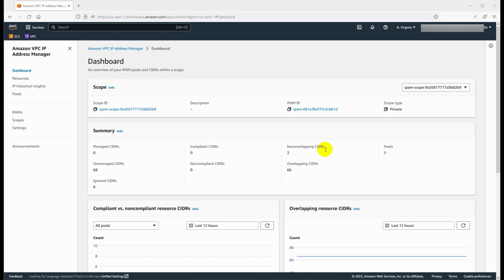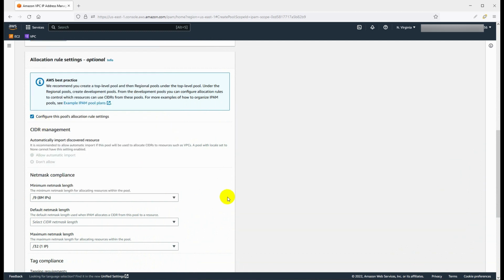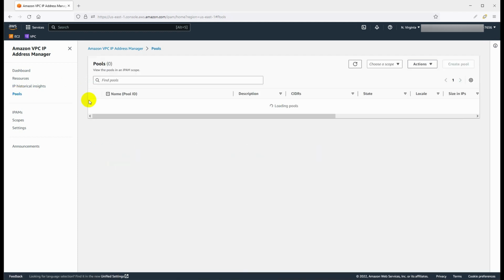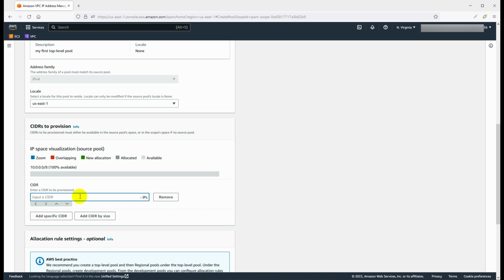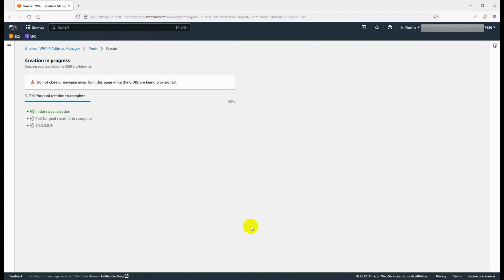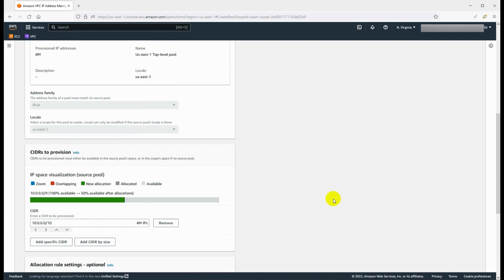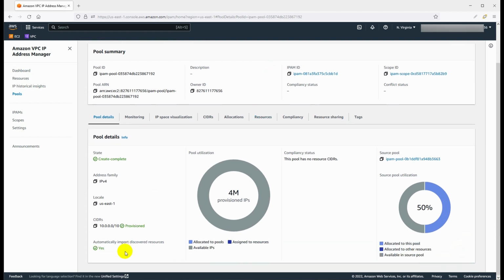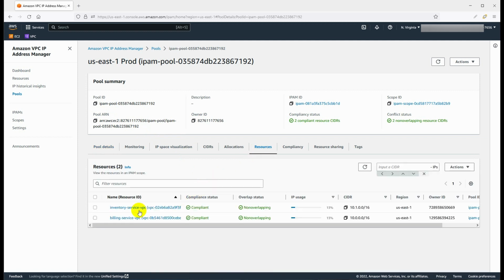Amazon VPC IP Address Manager | Creating Pools to Manage Your IP Space | Amazon Web Services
This video introduces creating pools with VPC IPAM to effectively manage your IP address space on AWS.